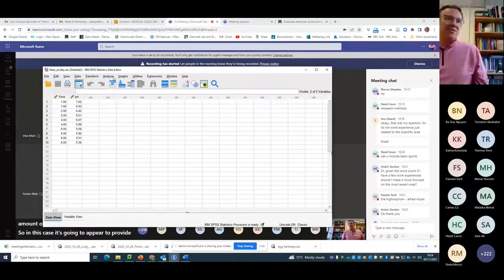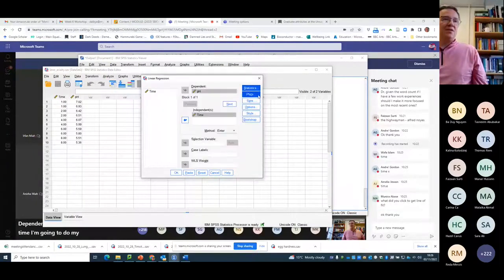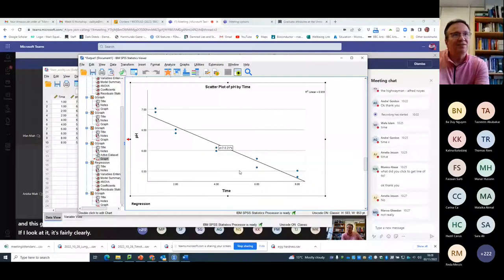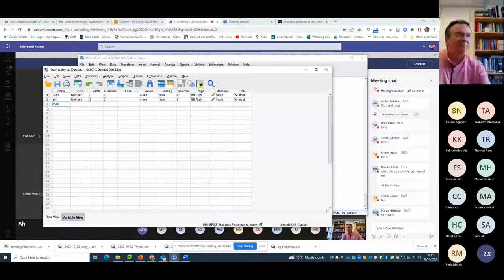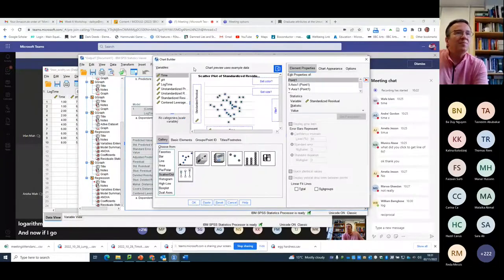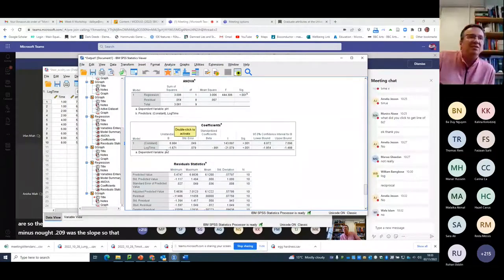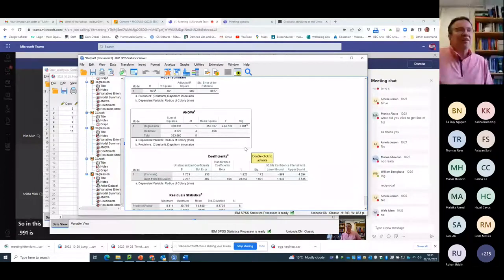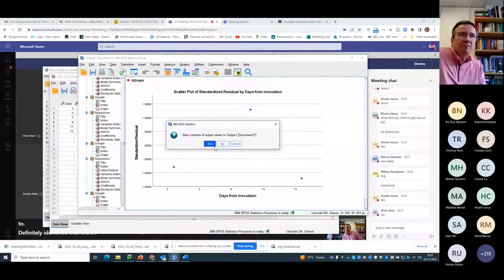Transformed Regression in SPSS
A transformed regression carried out in SPSS